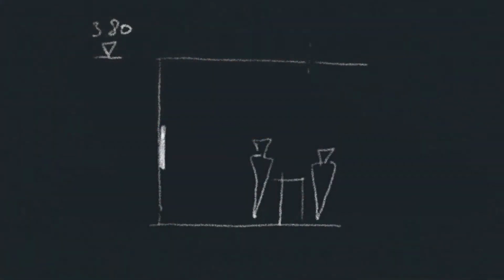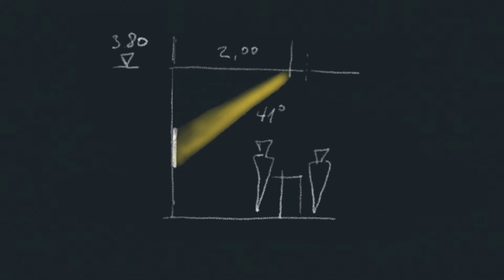Final Part on Lighting Design Basics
The final chapter of the small video series on how to start a lighting design.

Explanation on how to find the right fixture / luminaire.

How to get from analysis to project definition and on to product selection.
Some explanations on good products, on CRI / Colour Rendering Index.
Introduction to the LuminAiRe app to visualize light by the use of a mobile device.